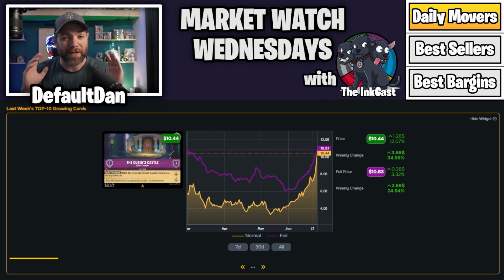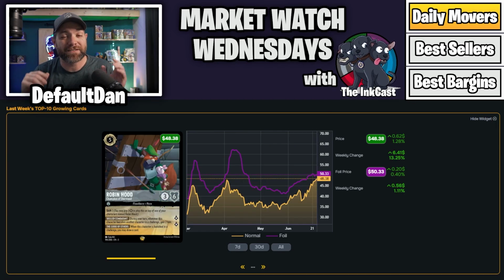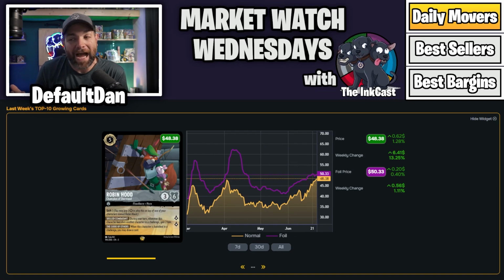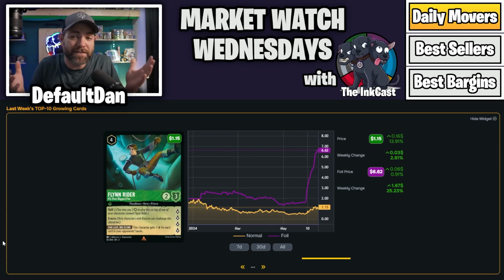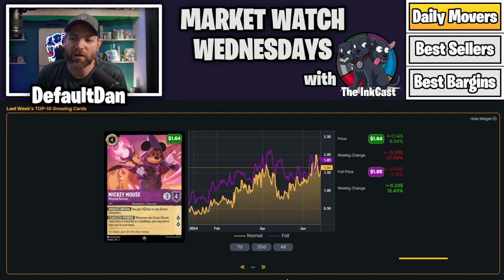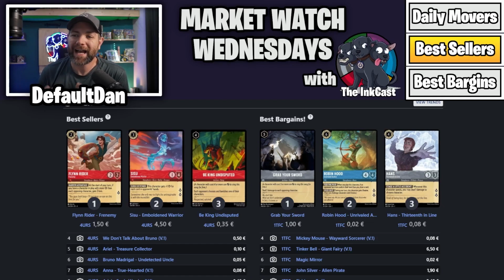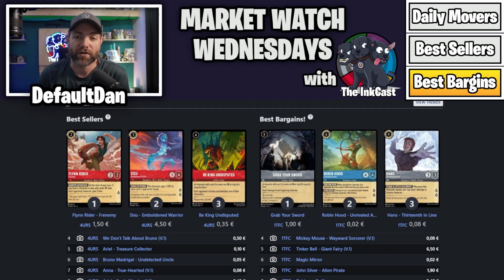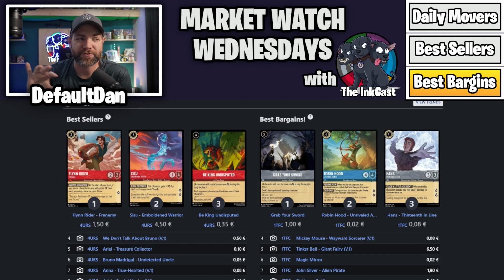Market Watch Wednesdays with The InkCast | Castles and Sorcerers On the Rise!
0:00 Intro
--- Top Movers ---
0:54 The Queens Castle
1:53 Diablo - Devoted Herald
3:00 Robin Hood - Champion of Sherwood
4:00 Fishbone Quill
4:39 Ariel - Spectacular Singer
5:35 Lucky Dime
6:39 Flynn Rider - His Own Biggest Fan
7:10 Mickey Mouse - Wayward Sorcerer
--- Top Sellers ---
08:29 Flynn Rider - Frenemy, Sisu - Emboldened Warrior, Be King Undisputed
--- Top Bargains ---
10:38 Grab Your Swords
11:46 Robin Hood - Unrivaled Archer
12:27 Hans - Thirteenth in Line
14:00 Wrapup